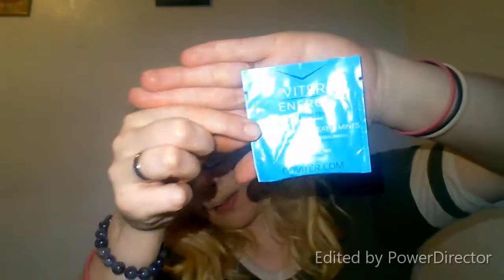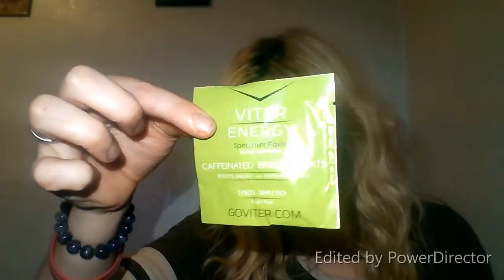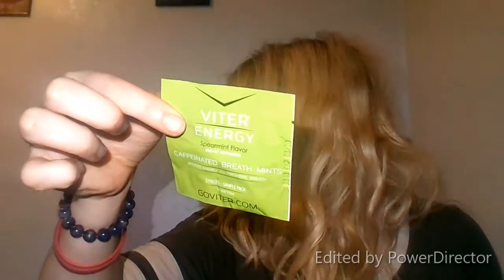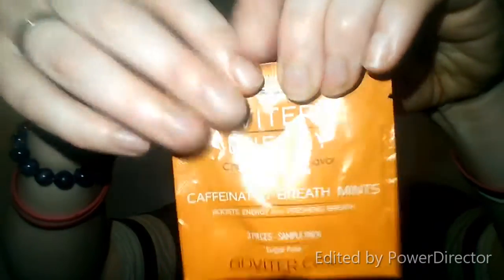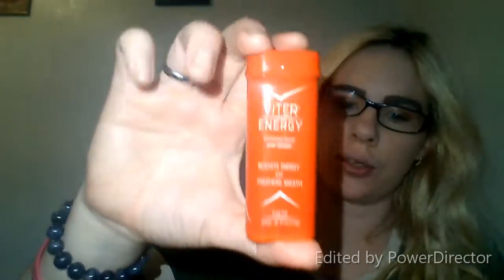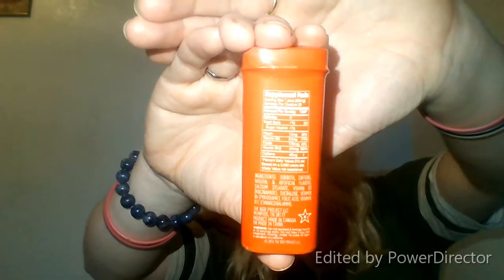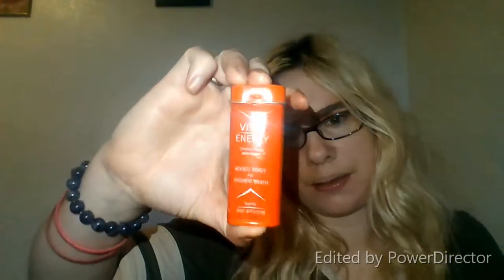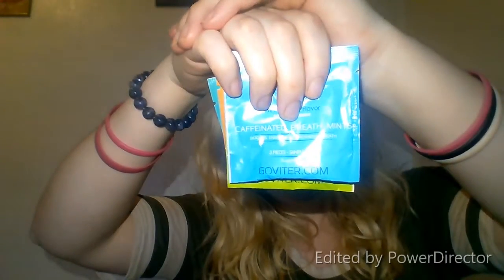Viter Energy mints Review (Sponsored)